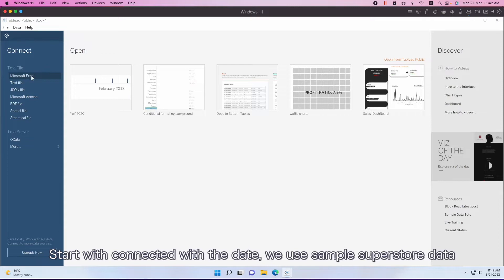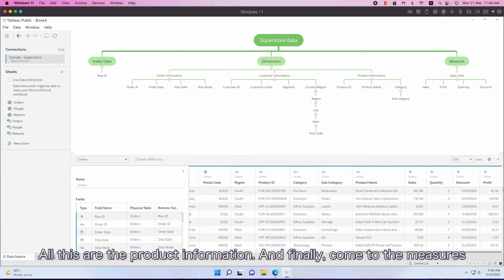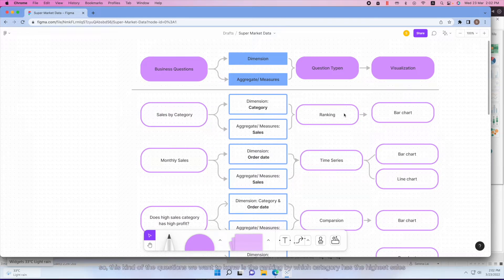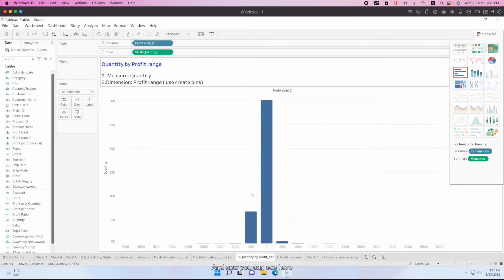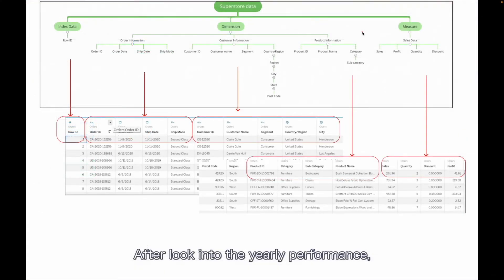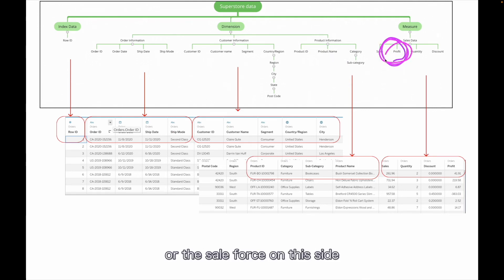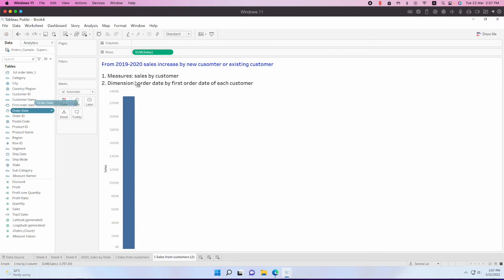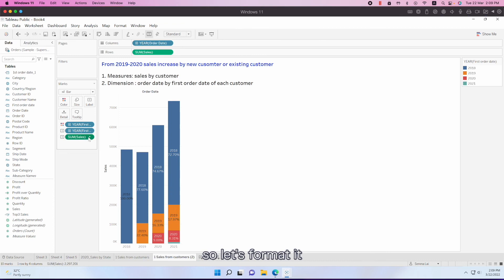From Business Questions to Data Language using Tableau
In order to help beginners, I create this video to explain how to translate business questions , such as annual sales performance, Dose sales comes from existing customers only , which segments of customer spends more on what products...etc.
Also, by question type, show you the most common visualisation.

1. In the first part of this video, I explain how to read the raw data .
How those data field corresponding to the dimension and measure in tableau.
2. Second part of the video, demonstrate one business questions: Who contribute most of our sales, new or existing customer?
- trick : aggregate our data by using fixed function

Timestamps:
00:00 Understand Data
02:26 Convert business questions to data language
04:12 Example 1: Sales by Category ( Bar chart)
04:47 Example 2: Quantity by Profit Range ( Bar chart : Create Bins)
06:18 Example 3: Yearly Performance ( Line chart)
07:58 How to get deeper from data ? Back to raw data to get ideas.
09:31 Who contribute our sales? existing or new customer?